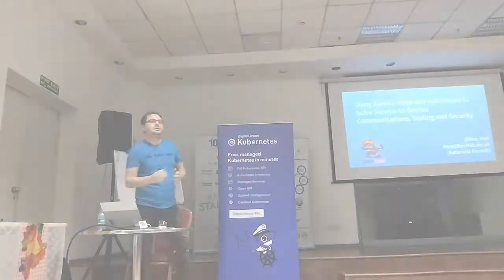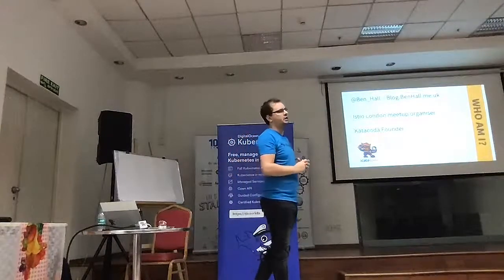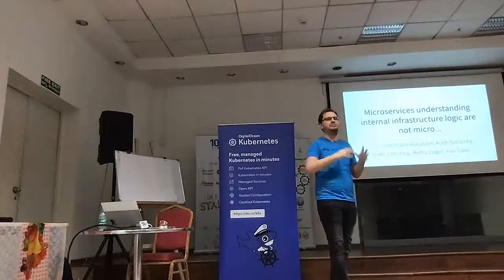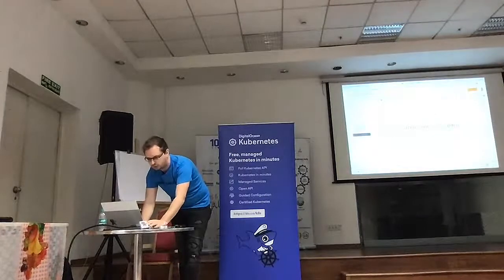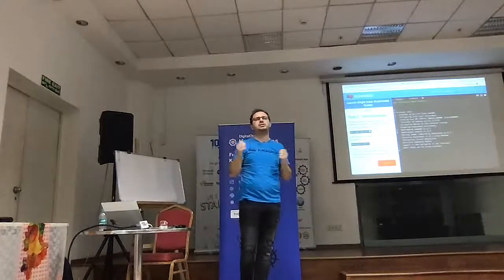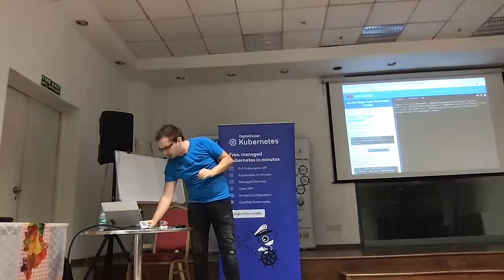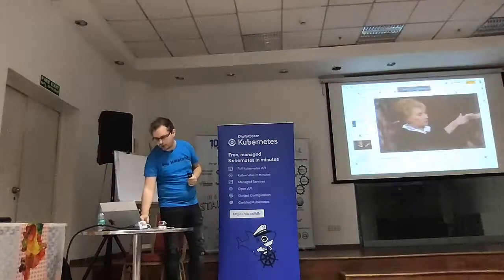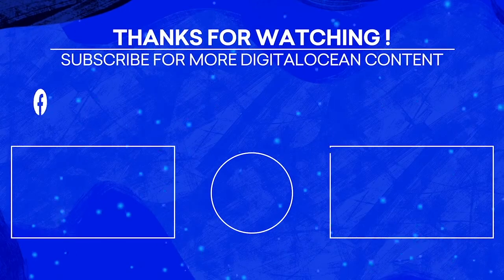Using Service Mesh & Kubernetes to Solve Service-Service Communication, Scaling & Security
Listen to Ben Hall, Founder of Katacoda, discuss Service Mesh and how to tackle Service-Service issues.